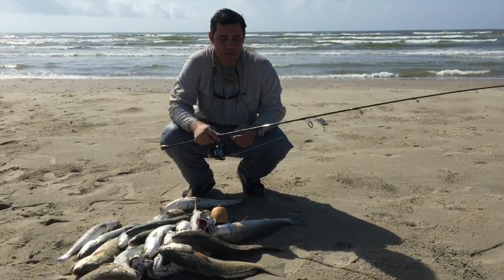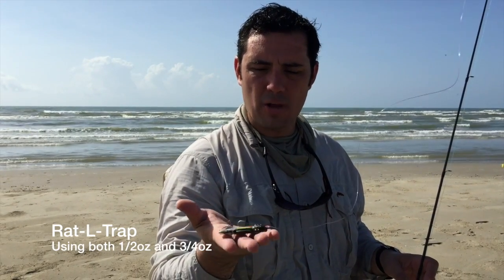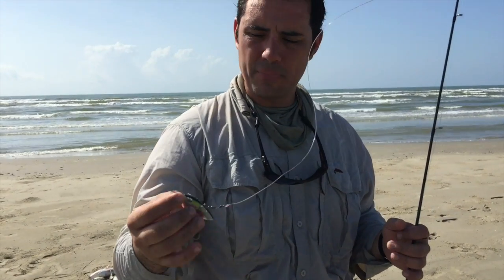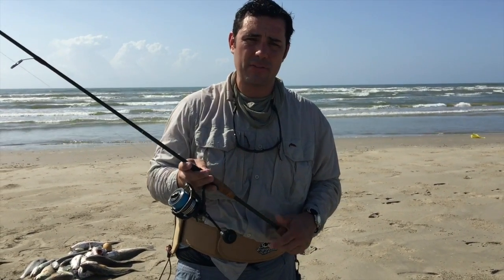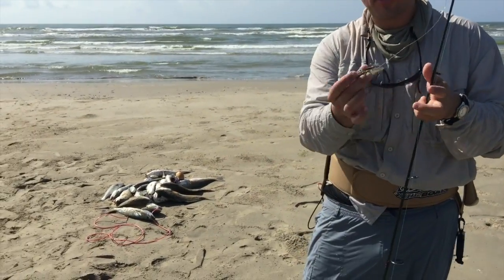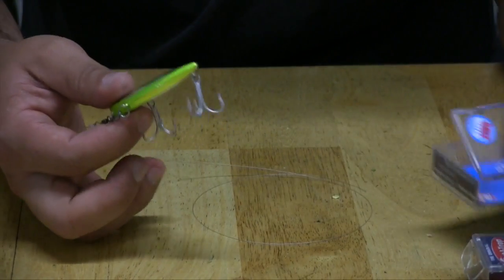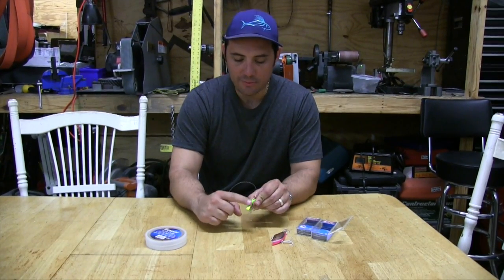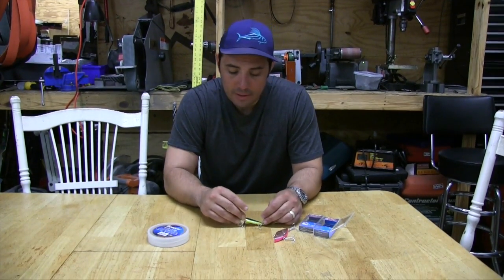Surf Fishing Artificial Lures Redfish, Speckled Trout Gulf Coast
This video is about Surf Fishing Padre Island National Seashore